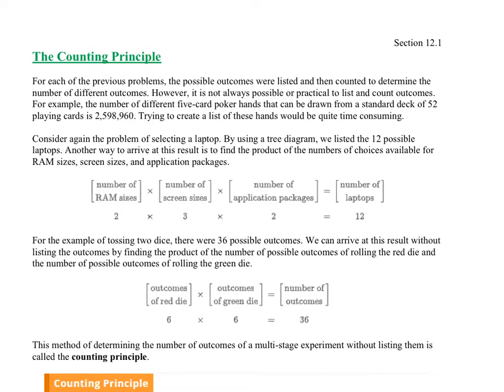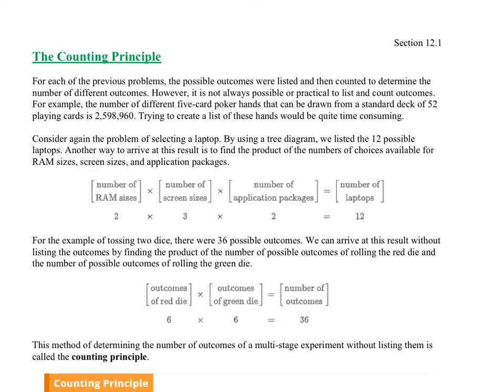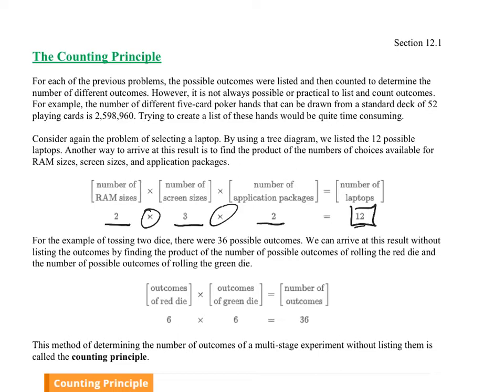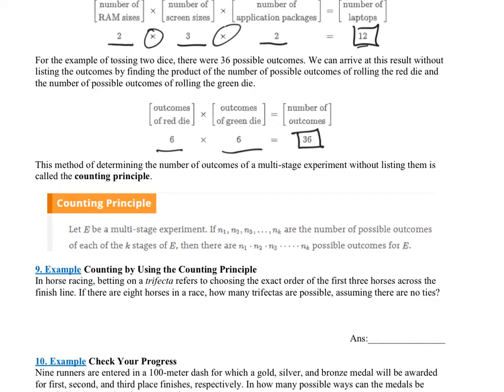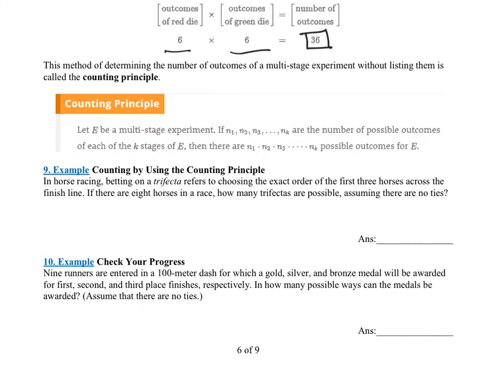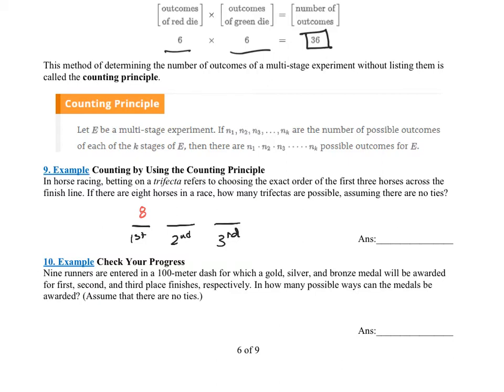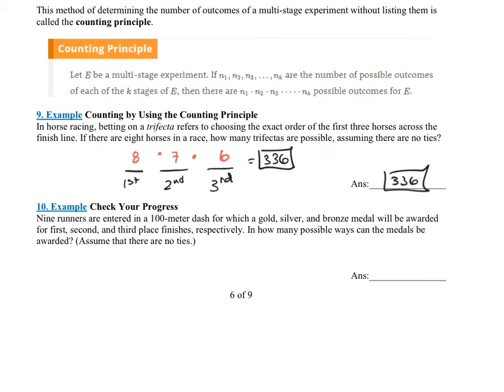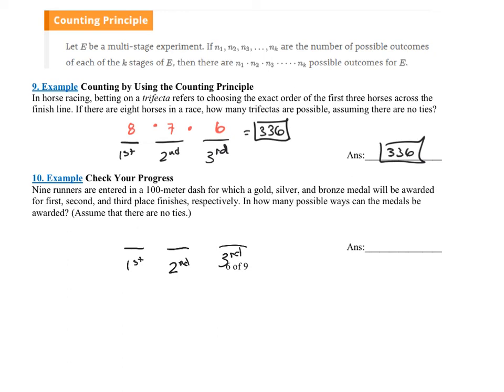12.1 the counting principle (6)